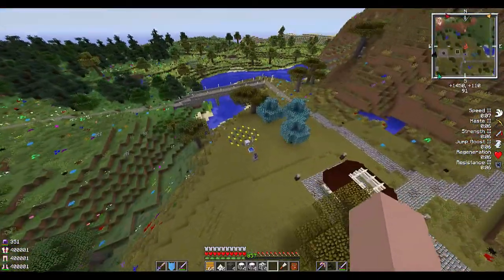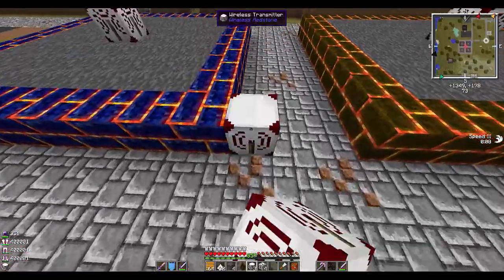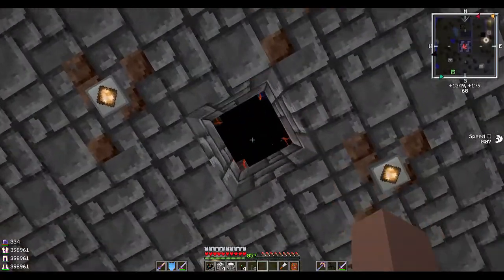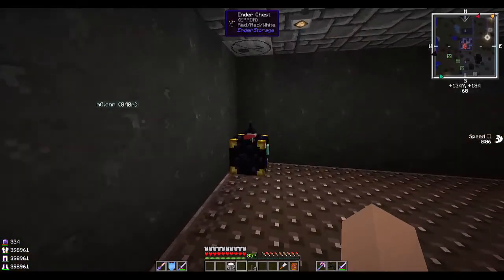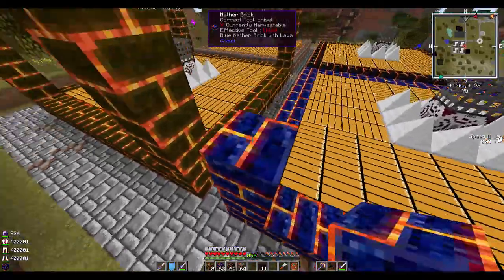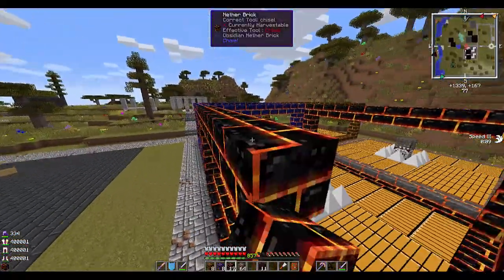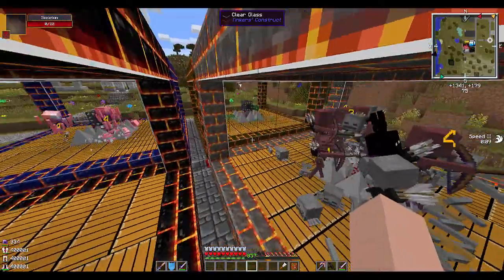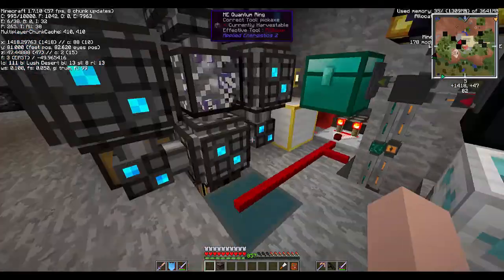Modsauce Let's Play 7: Moving Day